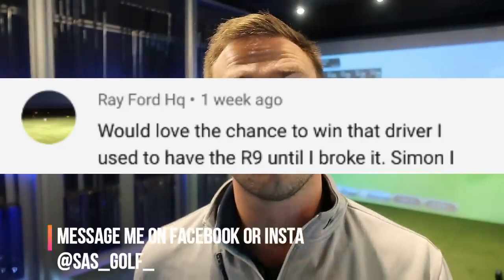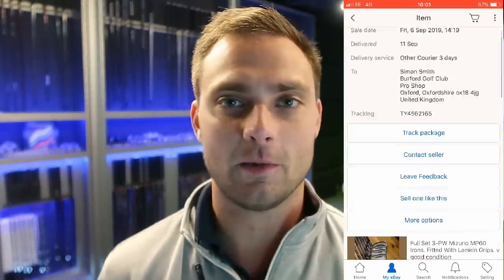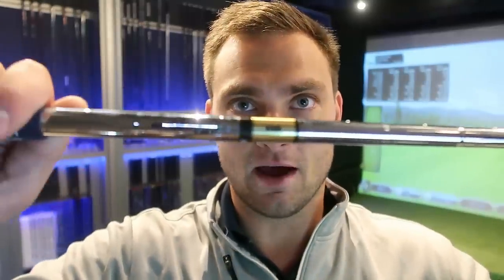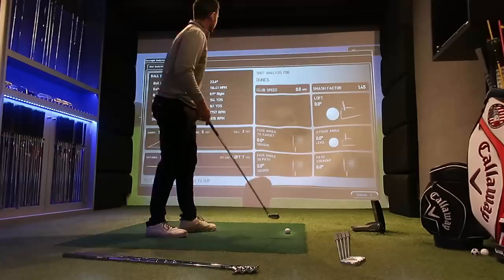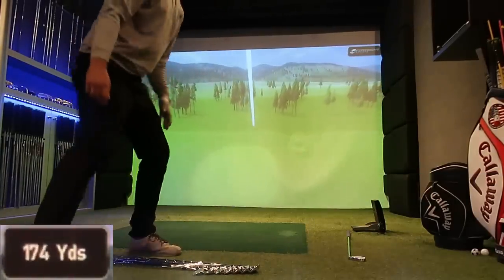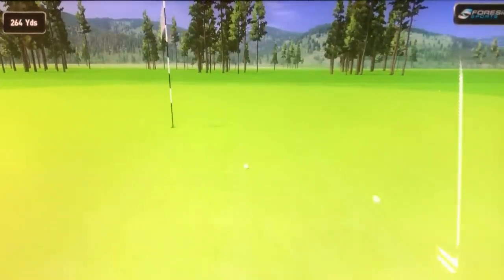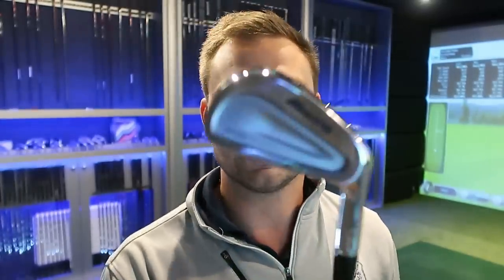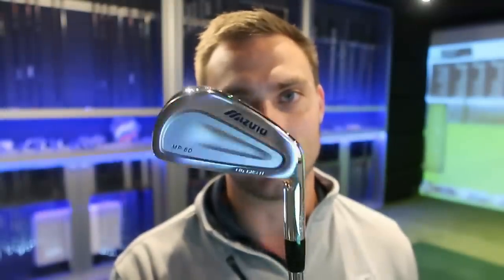BARGAIN REVIEW: BEST VALUE IRONS FOR 2019 (UNDER £100)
This episode of bargain review I look at a set of Mizuno MP60 irons and the unbelievable deal that I bought them for. Make sure to comment what you want to see next!